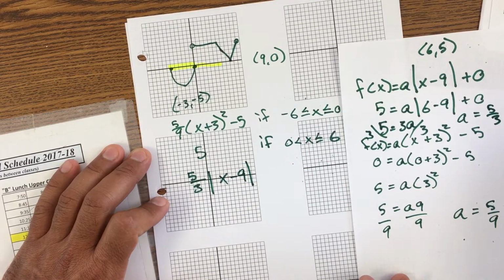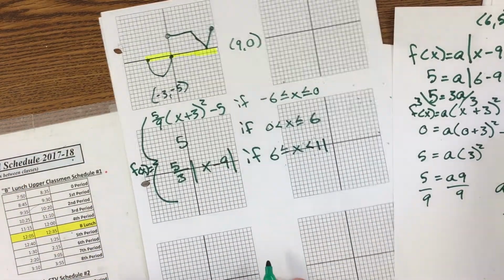Piecewise changes part 2 of 3 pre cal